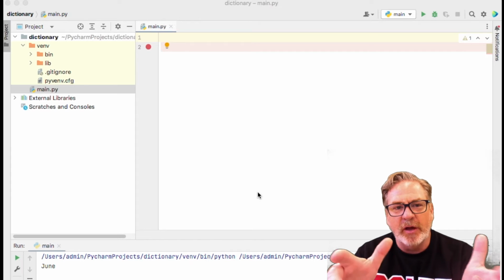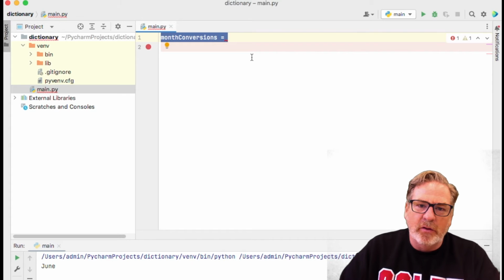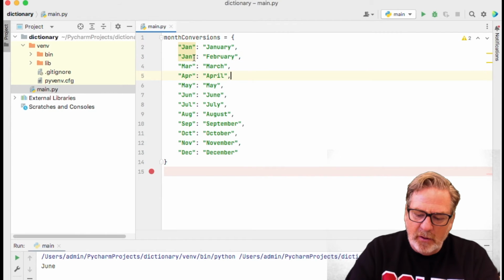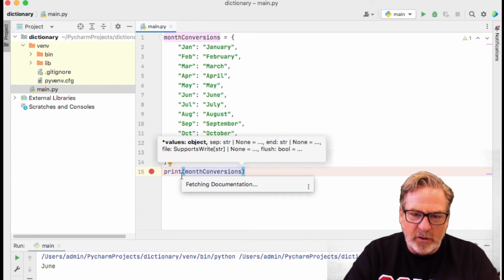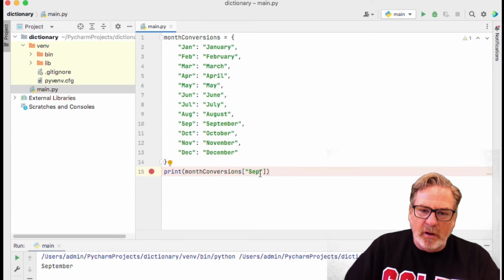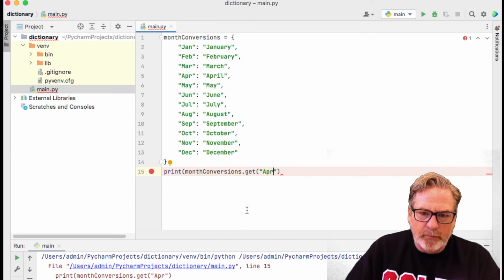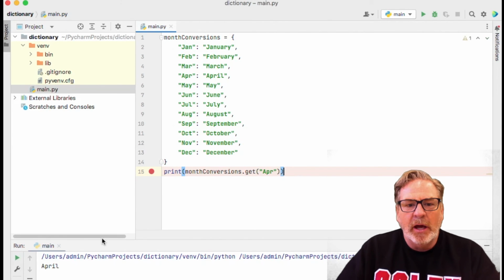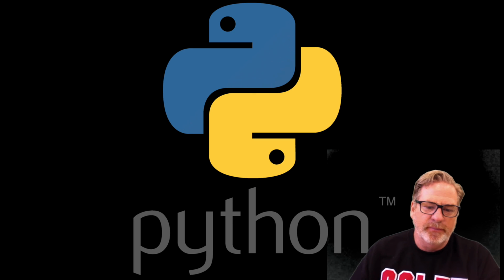python9 dictionary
Introduction to python dictionary